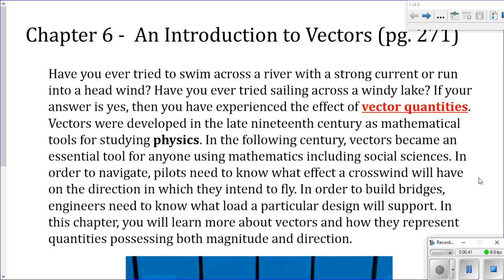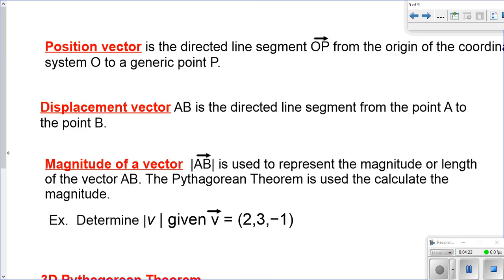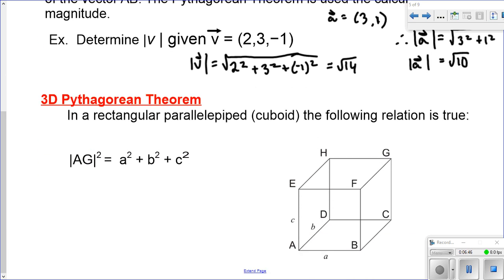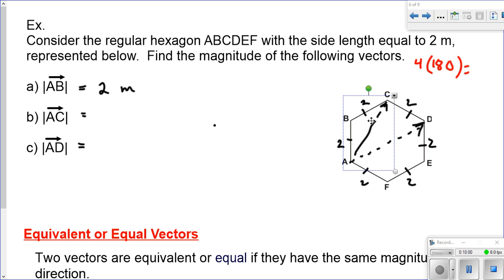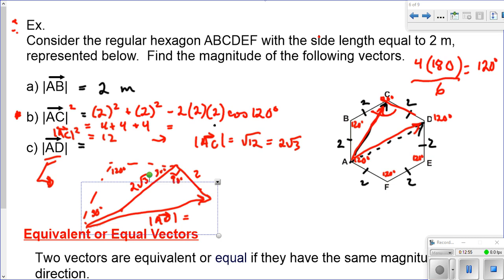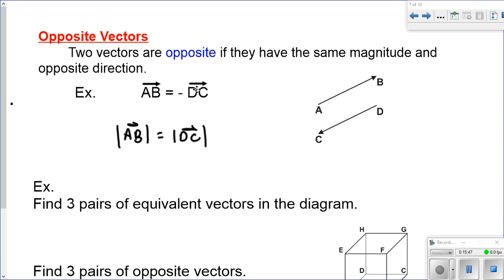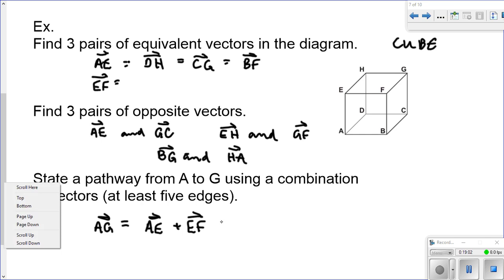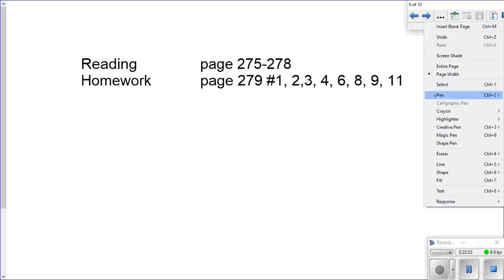6.1 Introduction to Vectors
6.1 Introduction to Vectors ; basics of vectors; magnitude